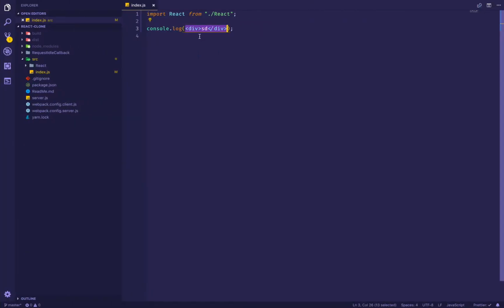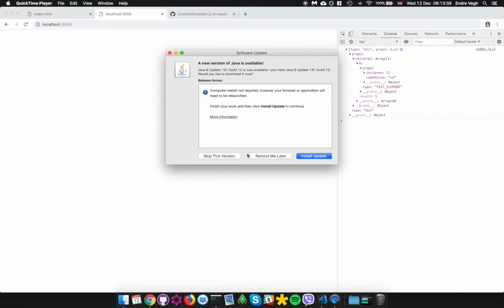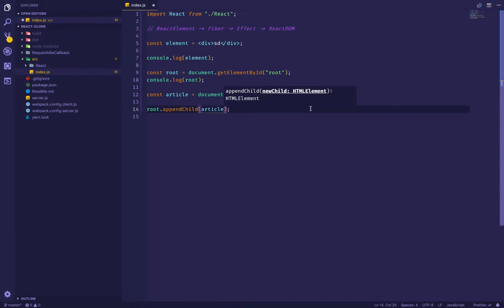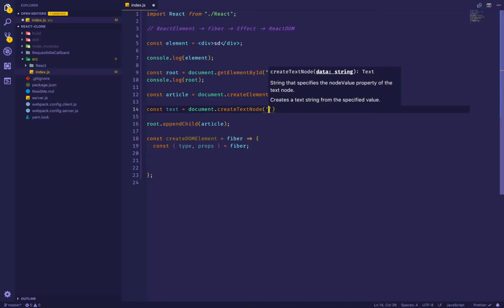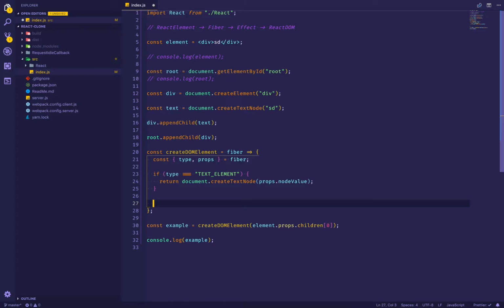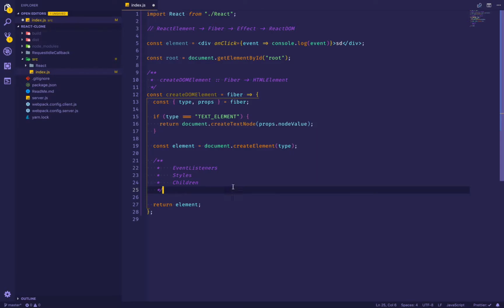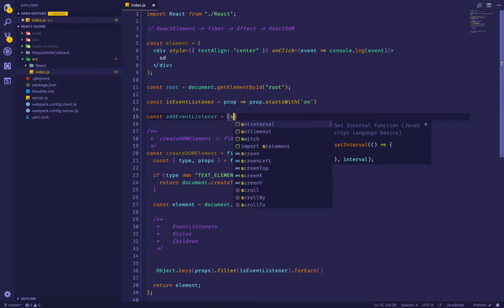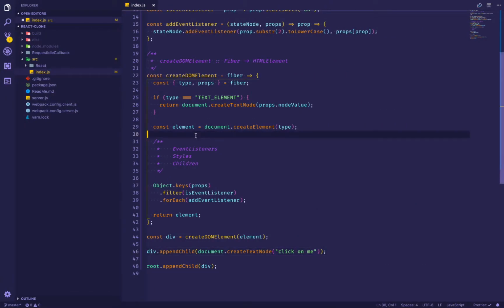09 First render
Implement JSX and render it.